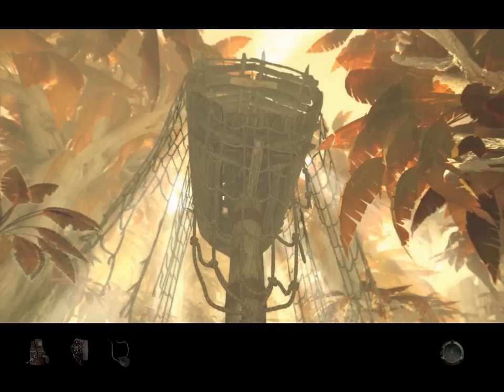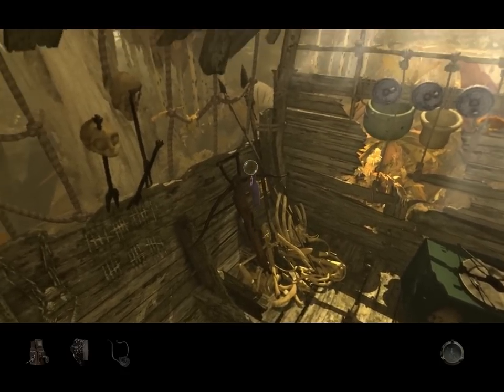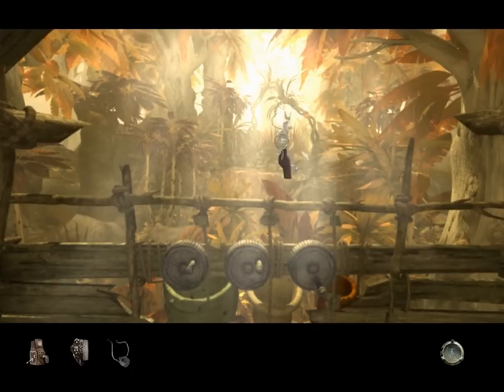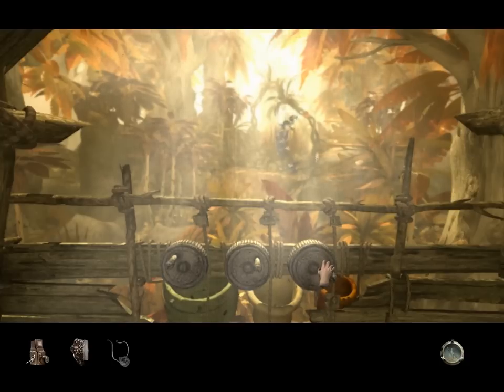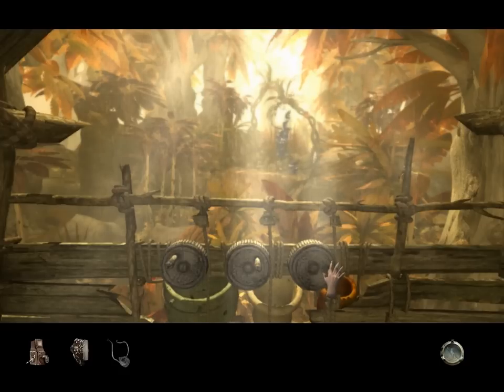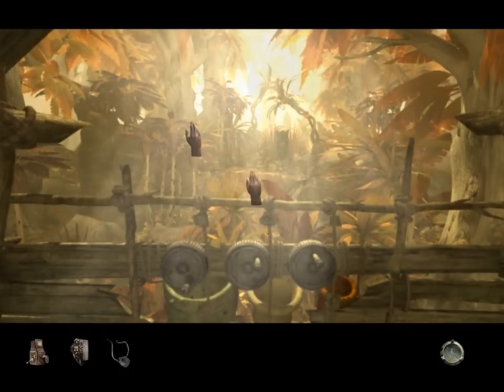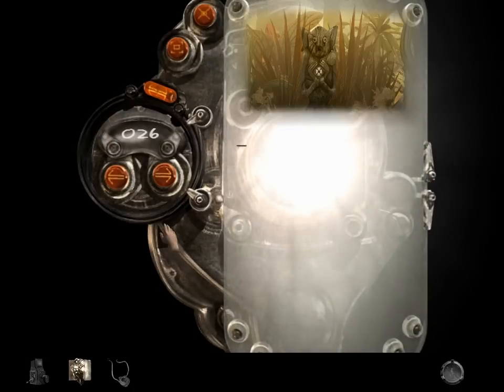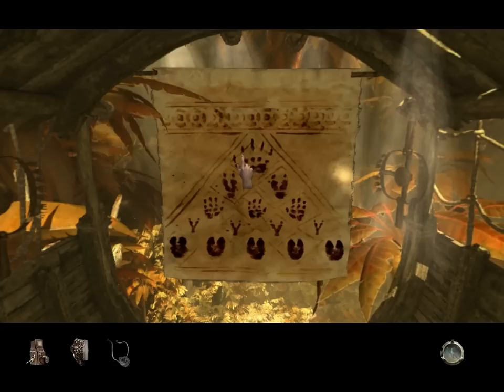Let's Play Myst IV - part 48 - The hunting post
At Achenar's hunting post we find the remaining information we need to get past the bridge in the lake.